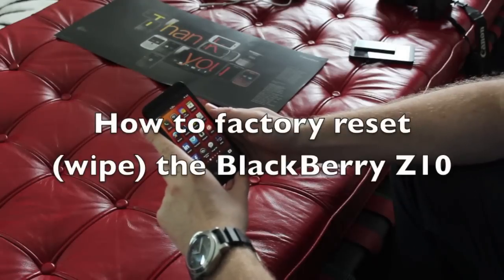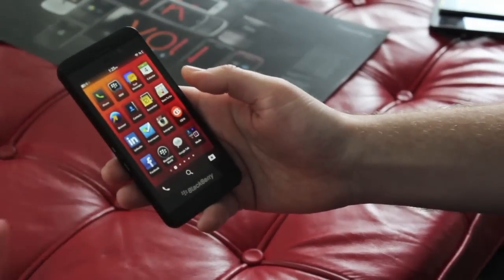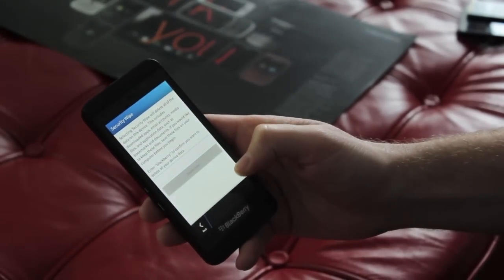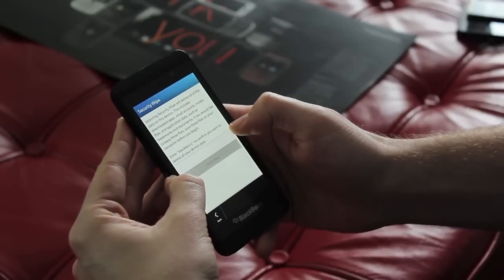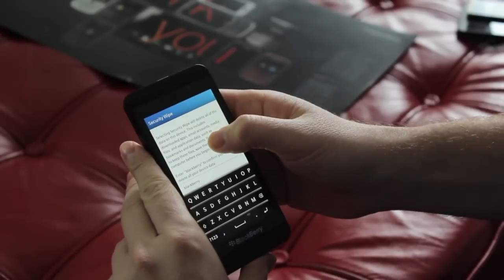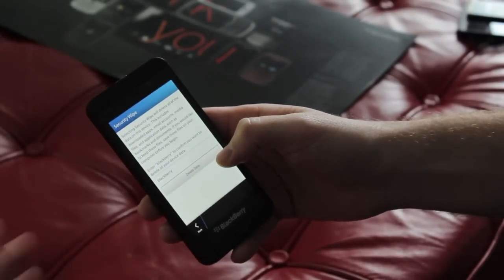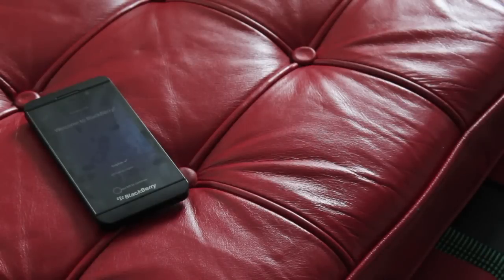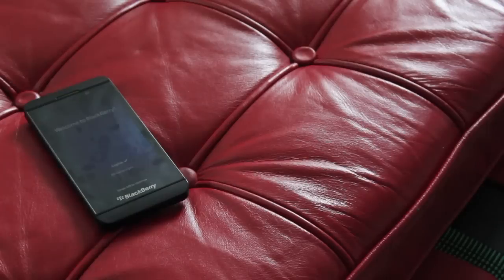How to factory reset (wipe) the BlackBerry Z10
Here's how to wipe the BlackBerry 10 OS on a BlackBerry Z10 and reset the phone to factory settings. It's a really easy process. Note, wiping the phone won't wipe the SD card if one is inserted.